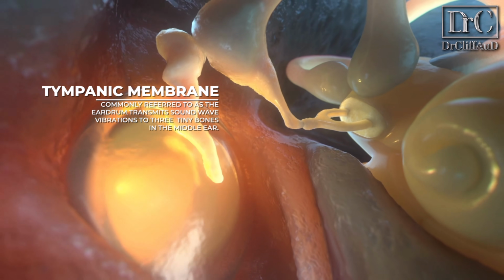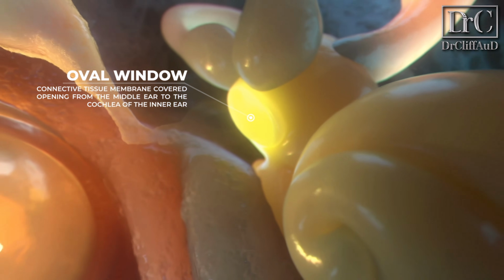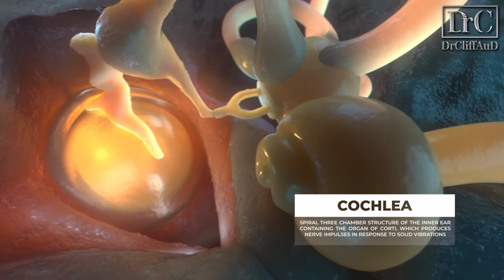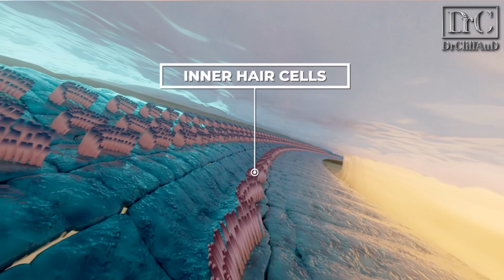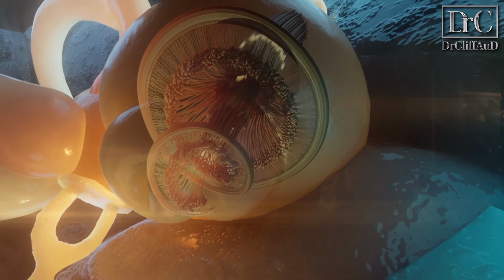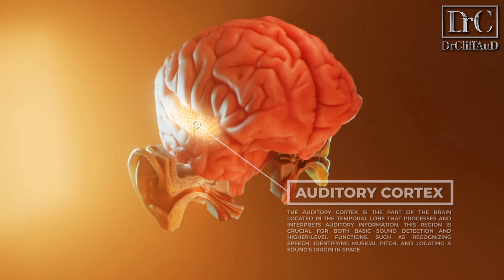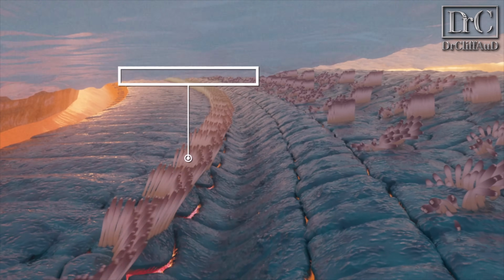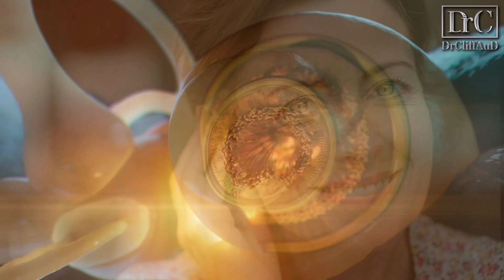You've Never Seen Hearing Aids Explained Like This... (3D Medical Animation)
Have you ever wondered how hearing actually works or how hearing aids restore hearing after hearing loss?

In this video, I walk you through an incredibly detailed 3D medical animation that follows sound from the moment it enters your ear all the way to your brain. You'll see how the outer ear, eardrum, middle ear, cochlea, outer hair cells, inner hair cells, auditory nerve, and auditory cortex all work together to create the experience of hearing. You'll also learn what happens when hearing loss damages the delicate hair cells inside the cochlea and how modern hearing aids amplify sound to help restore communication.

Whether you're considering hearing aids, already wear them, or simply want to better understand how hearing works, this animation provides one of the clearest explanations available.

In this video you'll learn:

How sound travels through the ear
What the eardrum and middle ear actually do
How the cochlea separates different pitches
The difference between outer and inner hair cells
Why hearing loss occurs
How hearing aids amplify sound
How hearing aids help restore access to speech and other important sounds

If you're looking for a hearing care professional who follows Audiologic Best Practices—including Real Ear Measurements—visit: